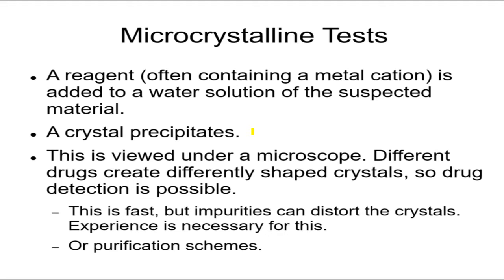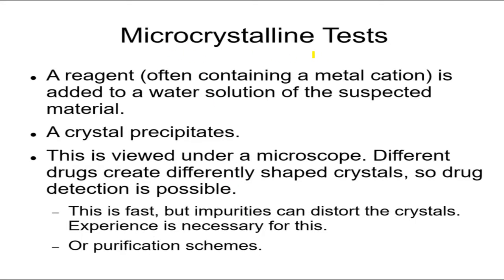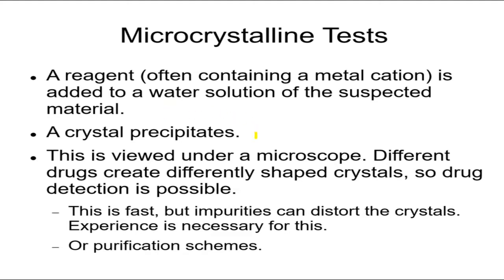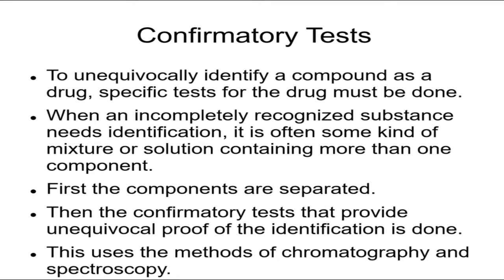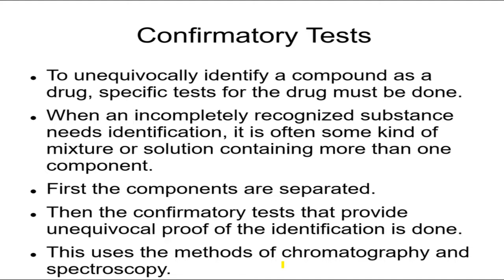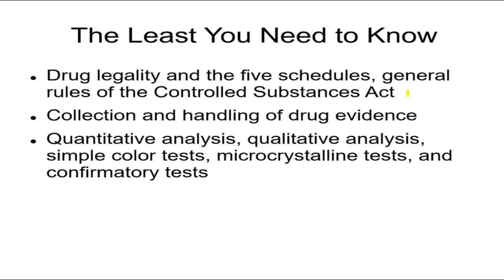Forensics 12a2, Legality and Evidence of Drugs 5 Microcrystalline Tests, Confirmatory Tests, Review